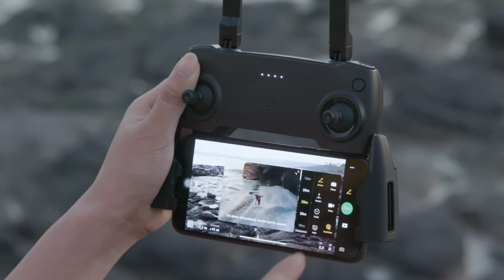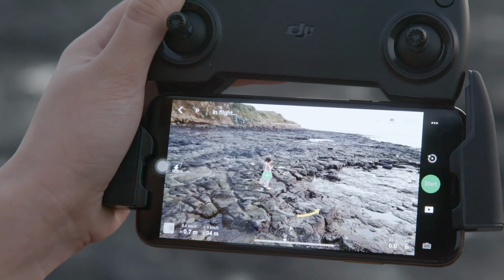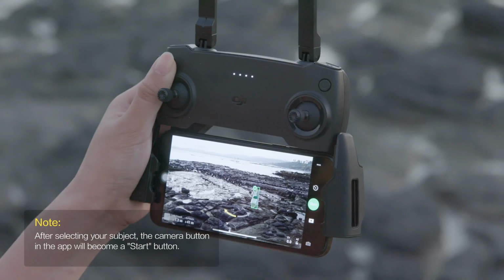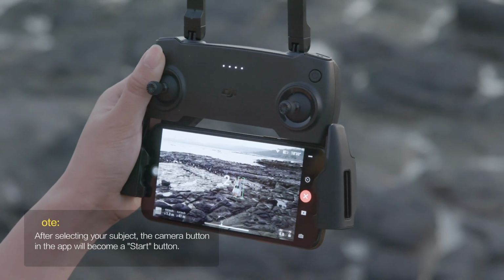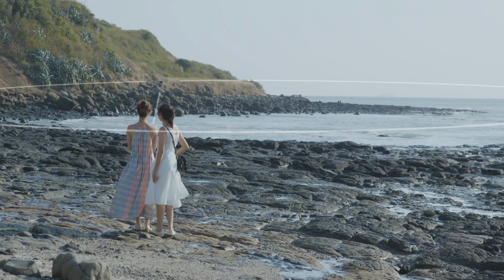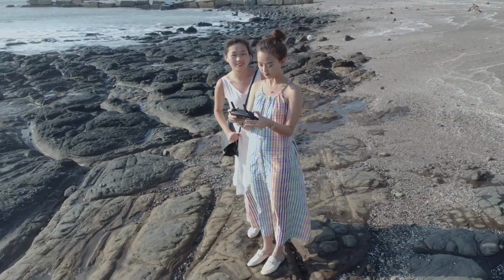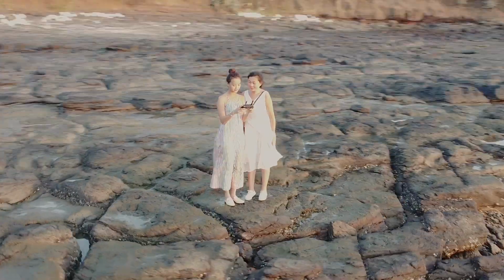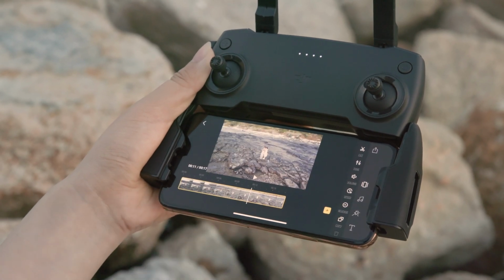Mavic Mini | How To Perform A "Circle" QuickShot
At just 249g, MavicMini is the ultimate portable drone - making it the perfect everyday flycam. In this video, we'll show you how to make yourself the centre of attention with the Circle QuickShot.